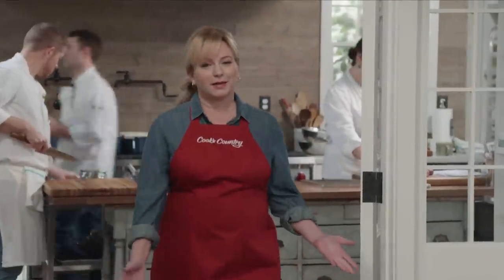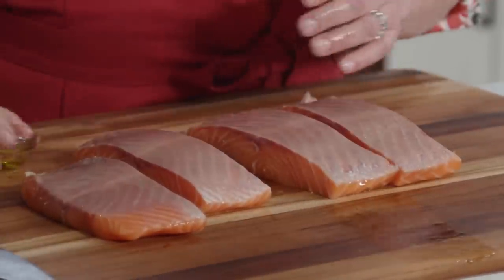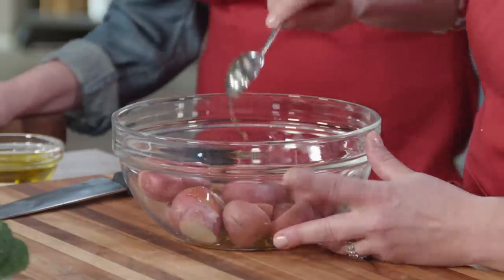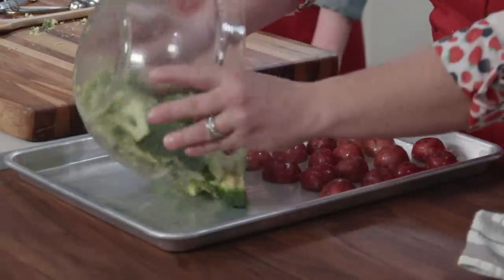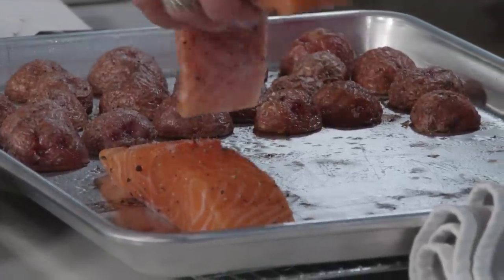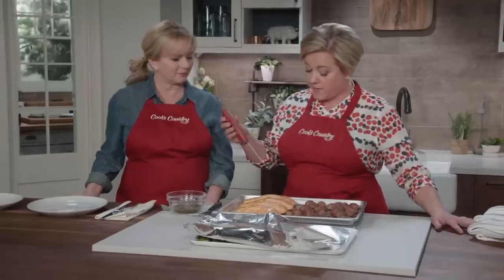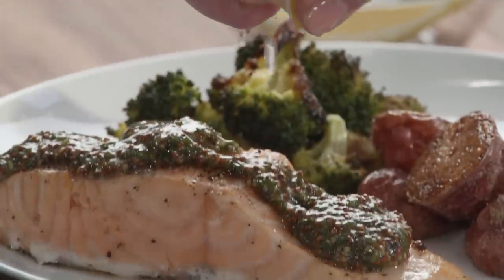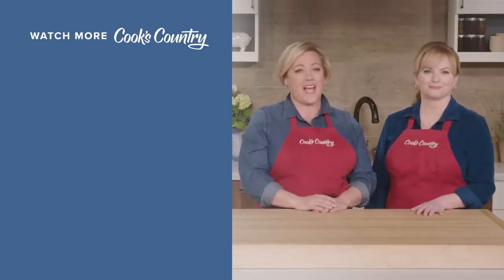How to Make One-Pan Roasted Salmon with Broccoli and Red Potatoes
Bridget and Julia make an easy one-pan supper—Roasted Salmon with Broccoli and Red Potatoes.